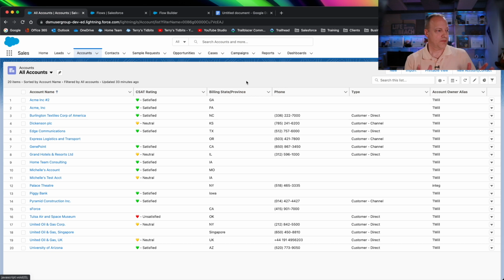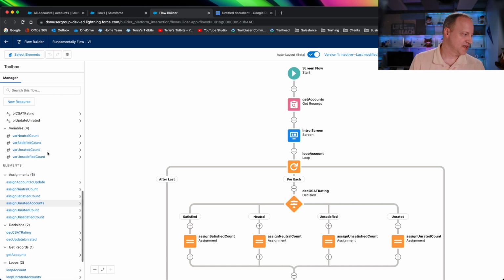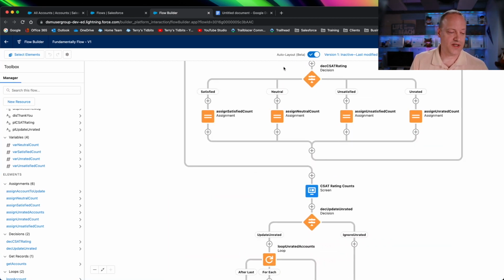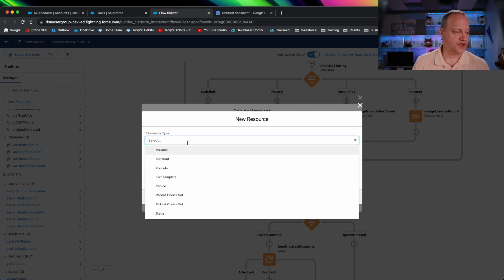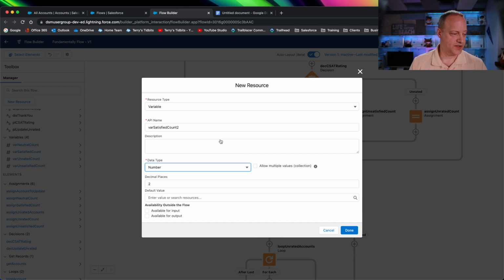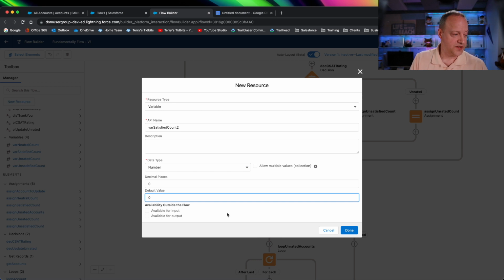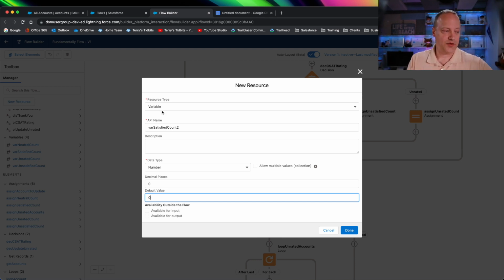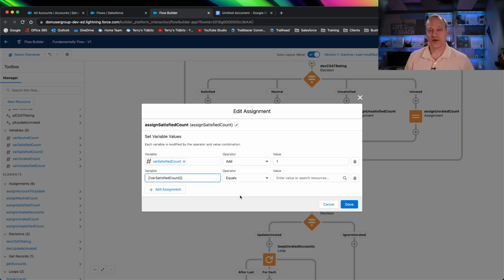Fundamentally Flow: Understanding Variables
This is the first video in a new series called Fundamentally Flow.  Here we're going to talk about Flow concepts that might be unfamiliar to Salesforce Admins who've never worked with programming concepts.  My goal is to help you learn by using everyday items you already know and relating them to Salesforce Flow.  It's been a fun series to put together and I hope you find it helpful on your Salesforce Journey.

Intro: 00:00
Variables are like Dressers: 00:51
Example:  05:25
Wrapping it up:  11:03